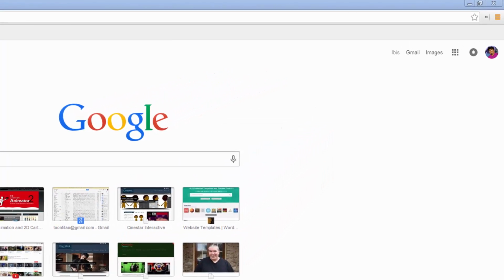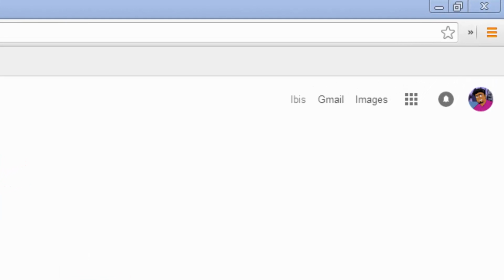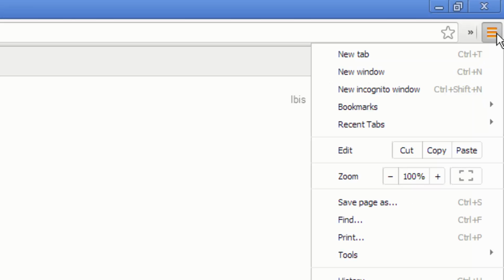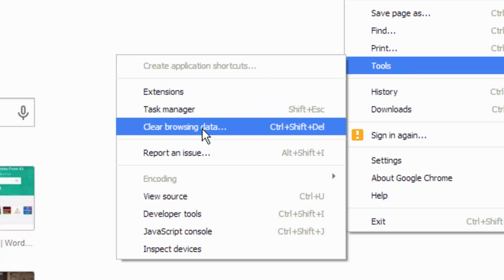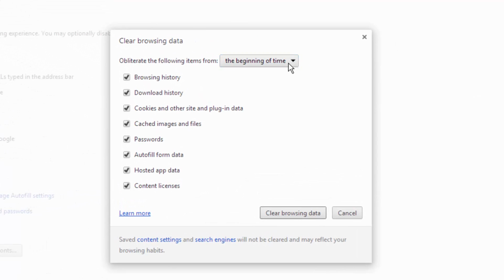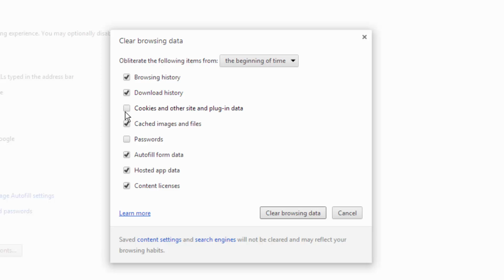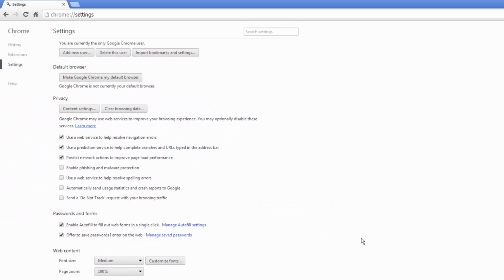How to Clear the Google Chrome Cache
This video demostrates how to clear the google chrome browsing history and cache.